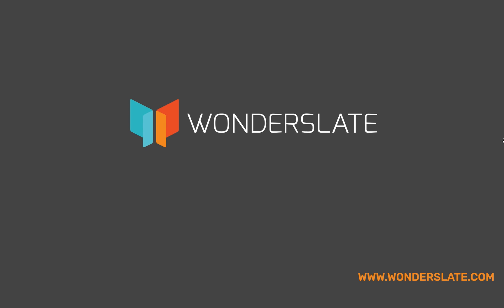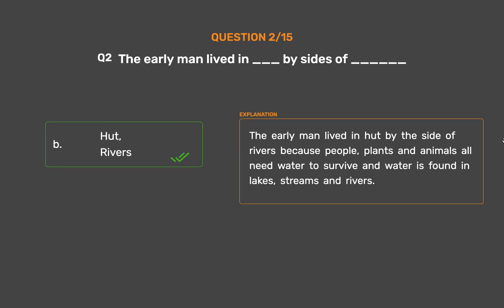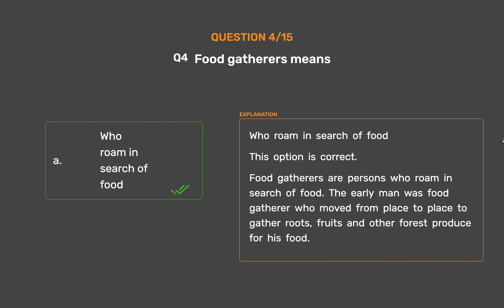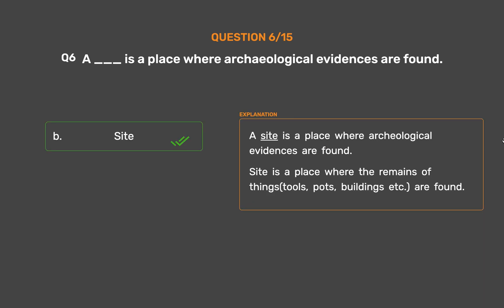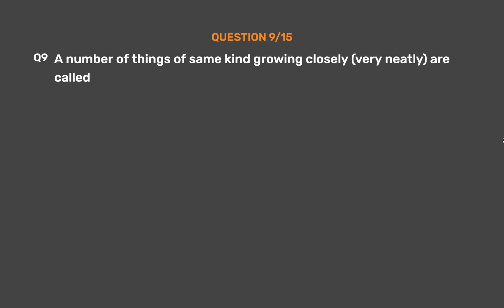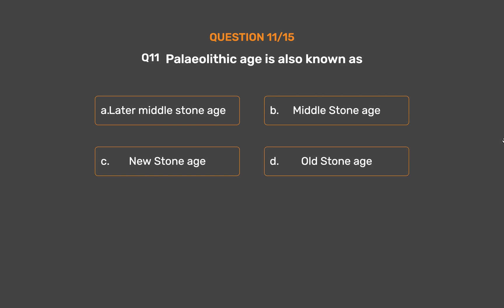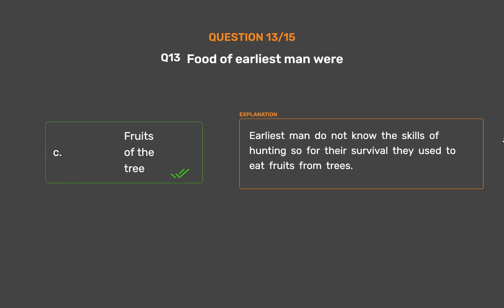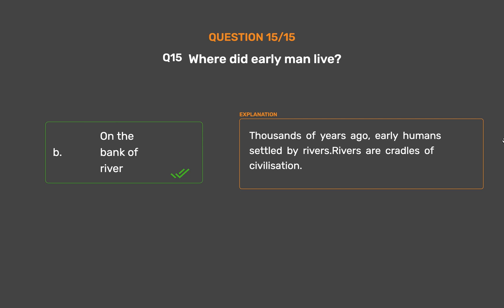NCERT CLASS 6 - Science - On The Trial Of The Earliest People